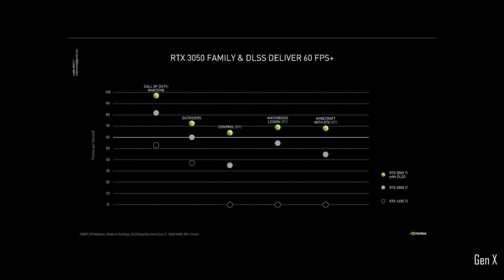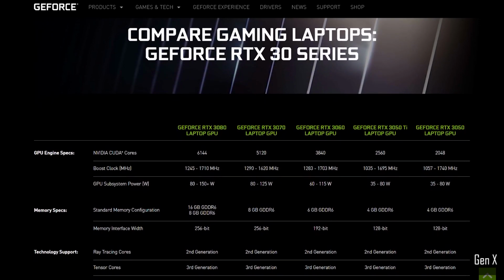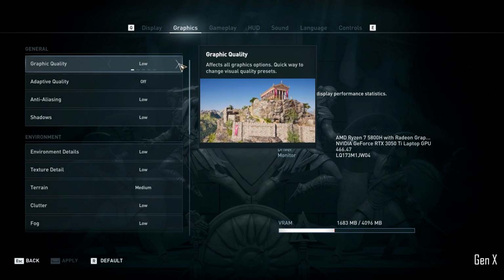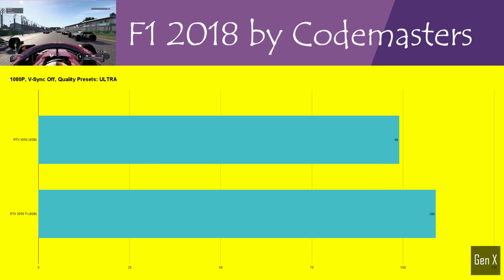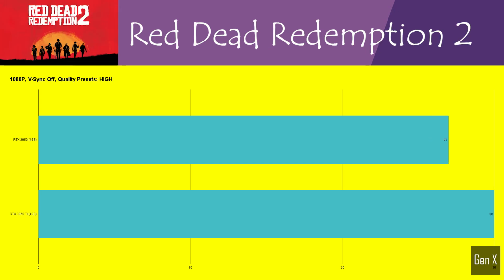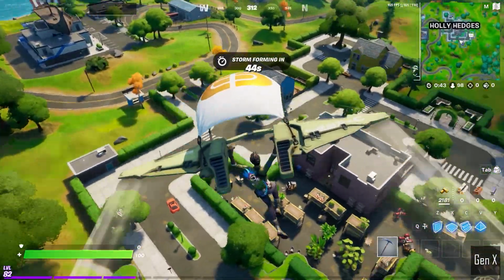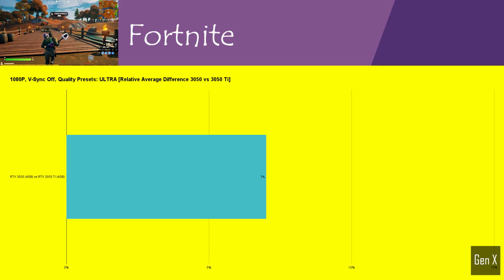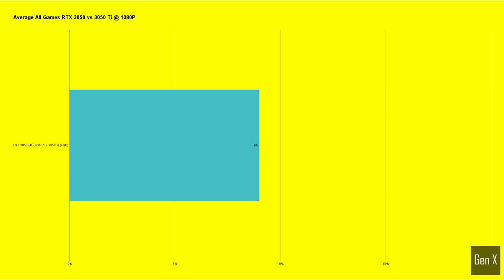Nvidia RTX 3050 (Laptop) vs RTX 3050 Ti (Laptop) GPU (80W)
A true apples to apples comparison of the Nvidia RTX 3050/Ti Laptop GPU family.

0:00 Introductions
2:03 Test Setup
3:00 Assassin's Creed Odyssey
3:24 Batman Arkham Knight
4:00 Deus Ex Mankind Divided
4:21 F1: 2018
4:41 Far Cry 5
4:55 Forza Horizon 4
5:15 Horizon Zero Dawn
5:33 Red Dead Redemption 2
5:58 Shadow of the Tomb Raider
6:23 Total War: Three Kingdoms
7:21 Anno 1800
7:33 APEX Legends
7:47 Control
8:12 CyberPunk 2077
8:38 Fortnite
8:51 GTA V
9:13 Hitman III
9:23 Metro Last Light
9:34 Spellbreak
9:51 Warzone
10:04 Conclusion & Summary

💻 Laptop Specs
2021 ASUS ROG Strix G17 G713
CPU: AMD Ryzen R7-5800H (8 core max boost up to 4.4 GHz)
GPU: NVIDIA RTX 3050 & RTX 3050 Ti Laptop GPU (4GB DDR6 VRAM)
RAM: DDR4 3200MHz 32GB (16GB x 2)
Display: FHD 300Hz

Buy the laptop Amazon
ROG STRIX G17 (RTX 3050 Ti) (Amazon UK)